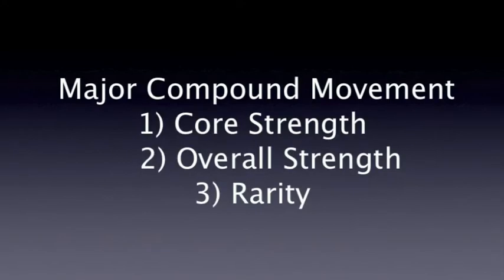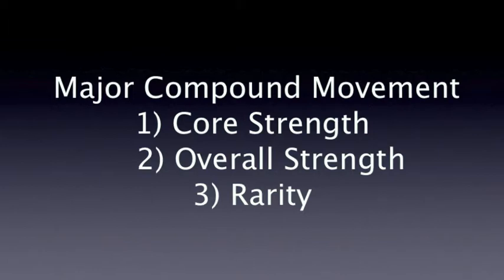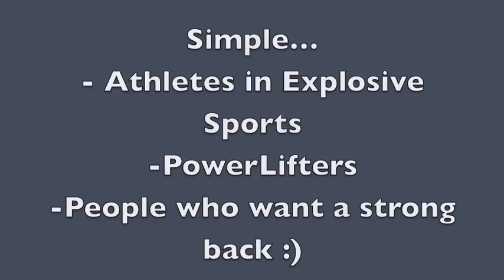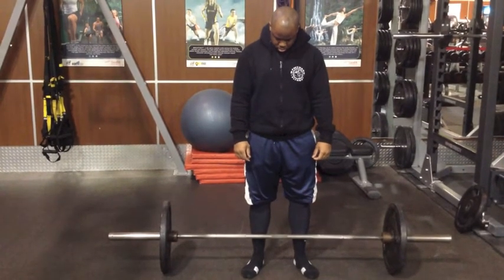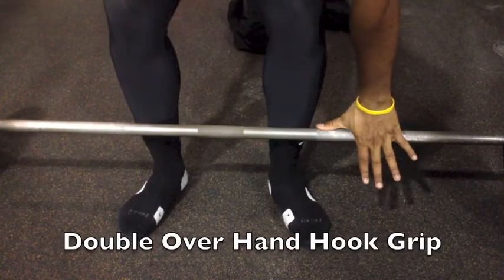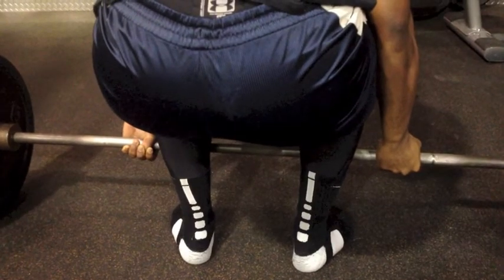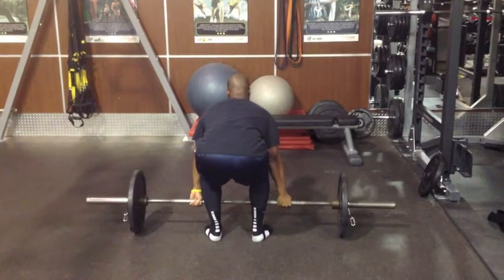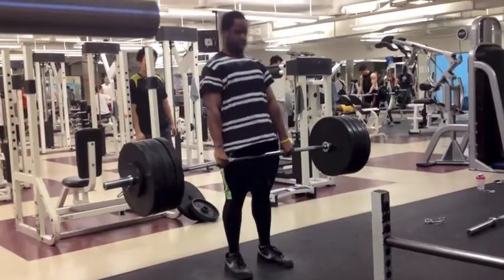How To Perform.. (Episode 2) - The Conventional DeadLift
Hey guys! Its been awhile since my last upload and I'm sorry for that! Hope you enjoy and learn from the vid :) Get strong and be fit!